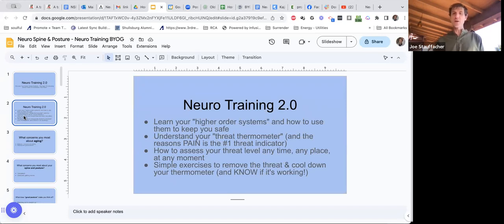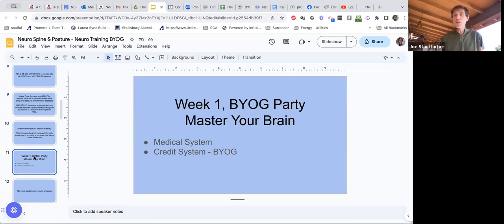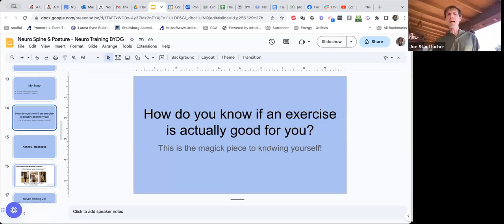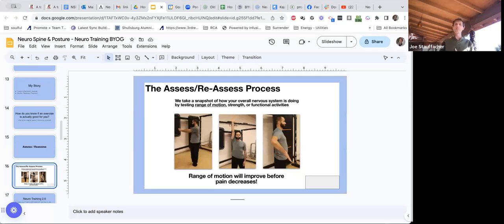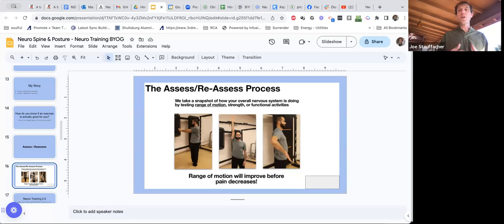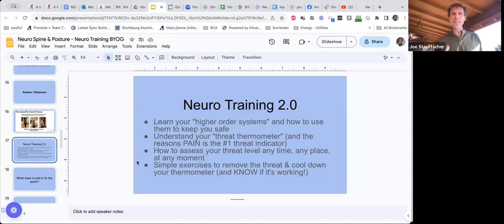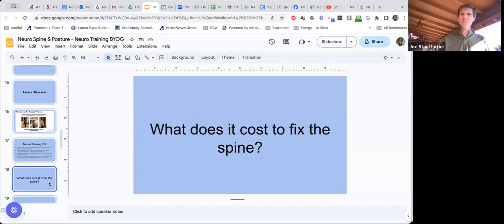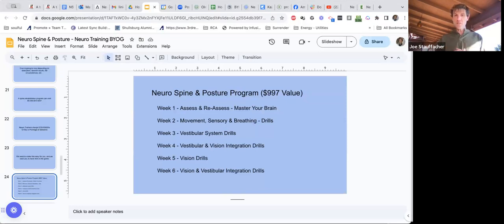Key to Spine Health and Long Term Pain Relief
If you wonder why you haven't gotten long-term pain relief, this is the BYOG Party for you. Neuro Trainer Joe Stauffacher walks you through the keys to optimizing your nervous system for better health, reduced pain, and enhanced performance no matter your age or current physical state.

Drawing on the latest neuroscience research and in-the-trenches experience helping people transform their lives, Joe provides a masterclass on becoming your own health guarantee..

Key Takeaways from the party include:

- Your posture and coordination depend more on neurological factors like vision, balance, and proprioception than muscle strength. Simple drills can “remap” your nervous system.
- Physical or emotional stress raises your "threat thermometer," tensing your body, restricting movement, and causing pain. Assess your threat level and do calming drills to lower it.
- Pain indicates high threat level. By calming your nervous system, you can often significantly reduce pain.
- Your brain maps sensory signals from one side of your body to nerves on the other side. So you can do drills on your limb opposite an injury site to calm your nerves and ease the area’s pain.
- Vision and inner ear balance sense are highest priority threats since they link directly to the brain. Remapping them with drills can profoundly impact posture, coordination, pain and performance.
- Proprioception, your sense of position, movement and sensation, is the first priority to train since it quickly builds body awareness and calms nerves.
- Assess range of motion or performance before and after any drill to see if your nervous system “likes” it – increased range or performance means it's helpful.
- Stacking breathing, balance and vision drills creates powerful multisensory effects to optimize nervous system functioning.
- For results, neuro training takes simple, short, frequent practice rather than long, intense sessions. Overdoing neuro drills can backfire.

Watch the video and participate in all the Neuro Training exercises.

Dr. Ryan Wohlfert is a Certified Mindset Specialist, Certified Chiropractic Sports Physician and Certified Chiropractic BioPhysics® physician, using a specific spinal rehab & postural correction protocol to help patients resolve chronic pain, and prevent disease & organ dysfunction.

With 24+ years of education and clinical experience, Dr. Ryan has helped thousands strengthen & correct their spine, upgrade energy & longevity, eliminate dependence on medication, and make simple healthy, pain-free living possible.

Transcript